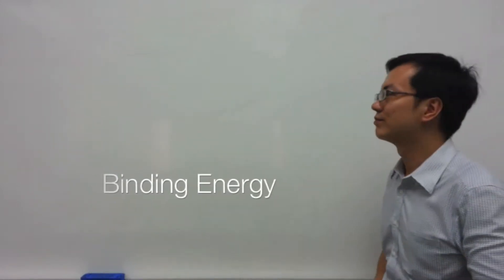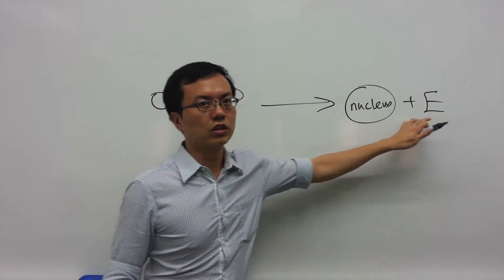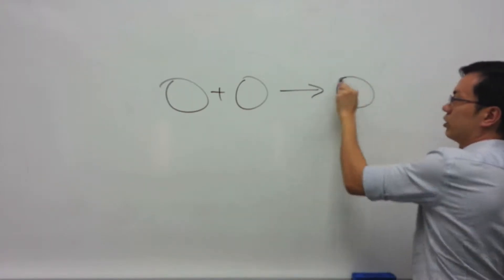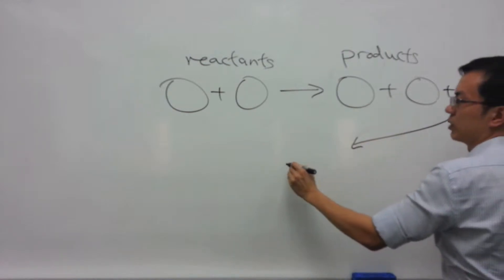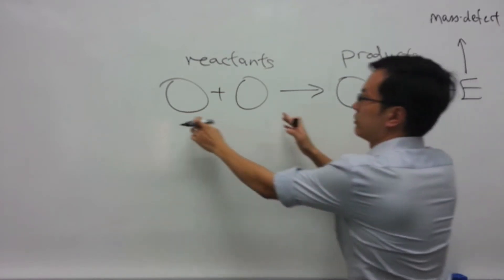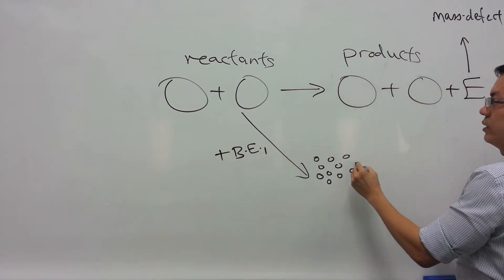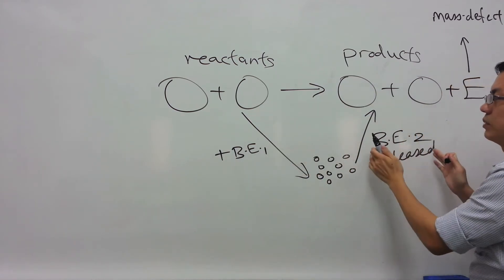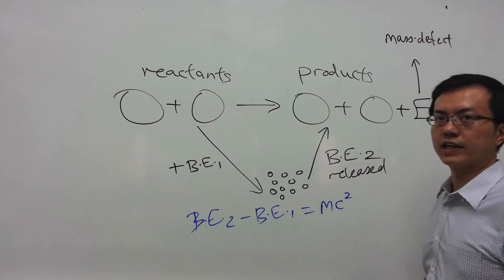Binding Energy of a Nucleus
JCPhysics Short Lecture.